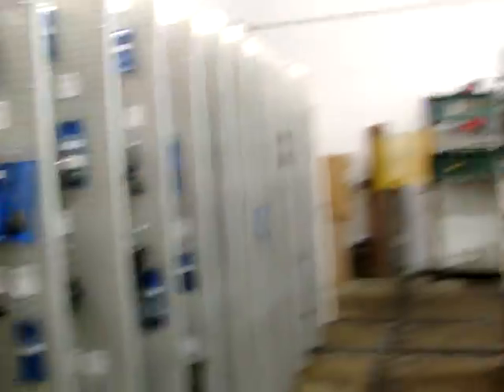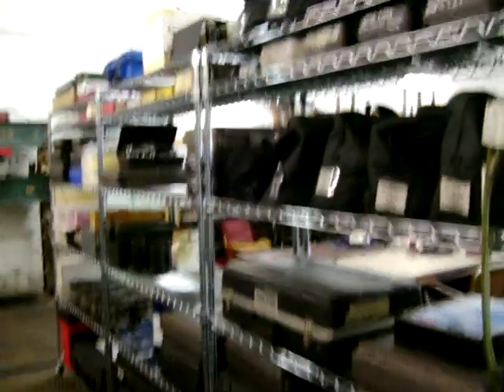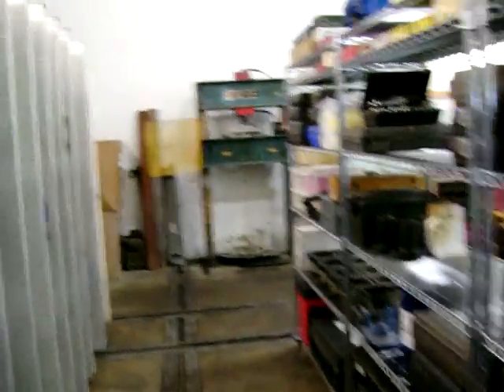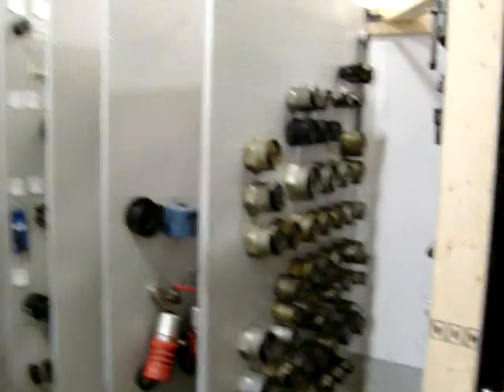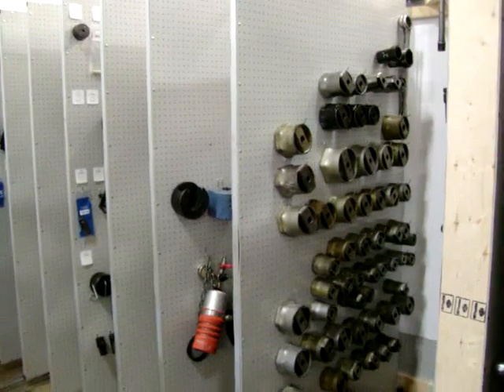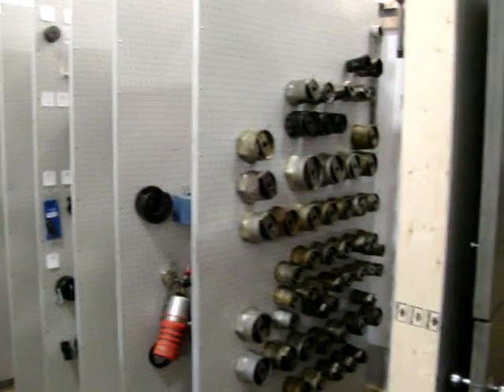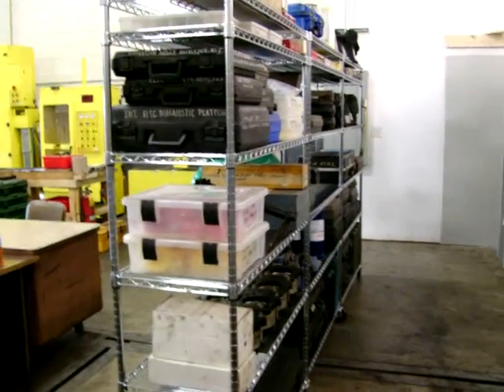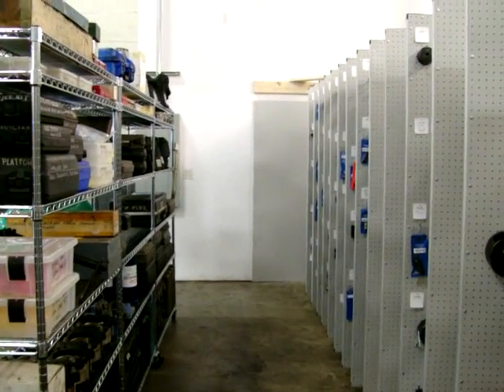CERNI INTERNATIONAL TRUCK